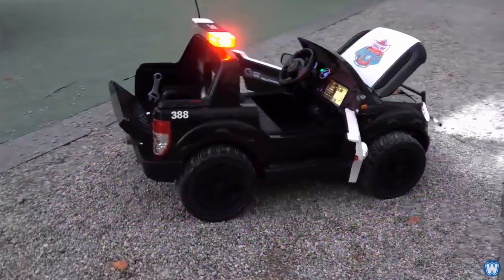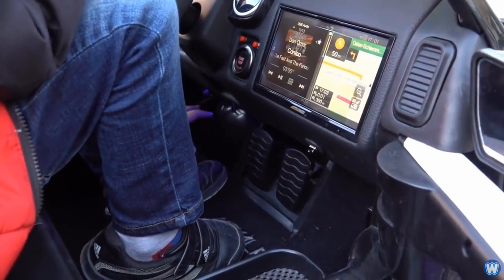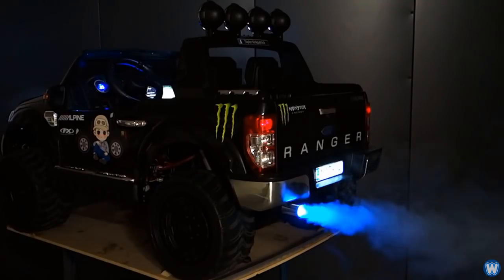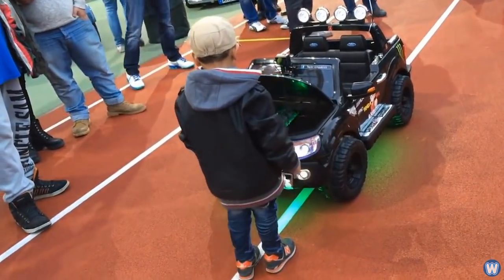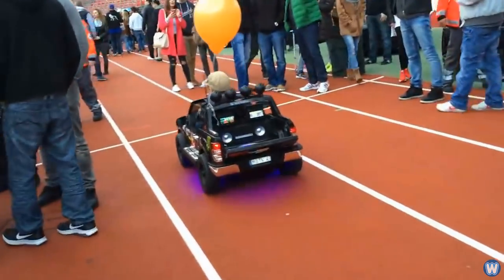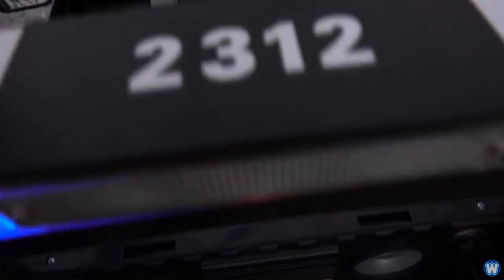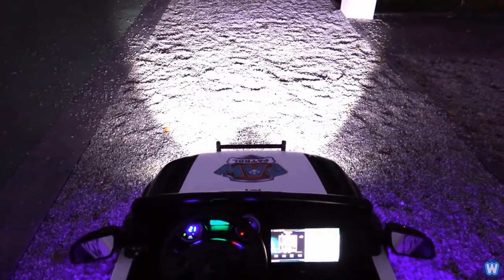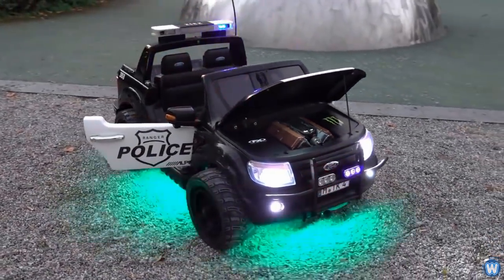Highly Customised Ford Ranger Power Wheels - Worth Over $9000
This is the highly customised Ford Ranger Wildtrak Power Wheels, Modified by a father for his son.

Tayler was born 2/3/2012 and already loved sporty cars from his birth, including his toy cars, consisting only of Lamborgini, Ferrari, BMW M3, McLaren, Porsche, Pagani, Nissan GT-R Ford Mustang GT, Mercedes AMG etc. etc

Thomas has modified various powerwheels for his son, but it’s the Ford Ranger that really got my attention.

Now from the outside and from a distance, it looks like any other power wheels, but it’s not until you really take a good look and listen to this Modified Ford Ranger, that you realise it’s something special.

Thomas told me, he has spent over 540 hours modifying this toy car for his son, with everything from a stereo infotainment system with screens in both the front and rear of the car, with both speakers & subwoofers built in, plus a very complex lighting system all around and underneath the car, not to mention the supercar revving sound effect when you press the accelerator and the fake smoke coming out of the exhaust.

Oh and did I mention it has an air lift system, to raise and lower the car.

PARTS & PRICING USED IN FORD RANGER

Ford Ranger Wildtrak 398,00.-
X701D Navigation Head Unit 1699,00.-
Smartphone Sony Xperia Z3 799,00.-
MRD-T200 Mono Amplifier 199,00.-
D100R Amplifier. 149,00.-
iPod Nano 2 x 348,00.-
AV Kabel 2 x 48,00.-
4" Monitor 2 x. 38,00.-
SWR-8D2 199,00.-
4" 2 Way Speaker BMW (Rear) 199.00.-
3" 2 Way Speaker Audi (Front) 149.00.-
2“ Full Range Speaker x 4 (Doors) 36,00.-
Tweeter x2 (Doors) 58,00.-
Damping Material (Doors) 39,00.-
6,5" 2 Way Speaker (Engine sound) 39,00.-
V8 Motorsound Modul 99.00.-
E-Zigarette (Smoke Generator) 109,00.-
Smoke Generator parts 82,00.-
Lenkrad Pedale 59,00.-
Instrumente Volt/Temp 109,00.-
HCE-C252RD Camera (Rear) 299,00.-
HCE-C2600FD Camera (Front 299,00.-
HCE-C257FD Camera (Side) 259,00.-
KCX-C250MC 119,00.-
LED Taschenlampen 4 x 80,00.-
RGB Beleuchtung 34,00.-
RGB Music Beat Controler 19,00.-
4 Kanal Funkfernb. Schalter. 25,00.-
4 Kanal Funkfernb. Taster 32,00.-
Police Sirene 29,00.-
Police Red / Blue Light Modul 49,00.-
LEDs 30 St. Rot/Weiß/Orange 95,00.-
Spannungswandler 4,5V / 6V 3 x 67.00.-
Relais 8 x 32,00.-
Stromterminals 29,00.-
Sicherungshalter u. Sicherung 23,00.-
V8 Motor Bausatz 119,00.-
Gasdruck Dämpfer 4 x 200NM 48,00.-
Gasdruck Dämpfer 4 x 250NM 68,00.-
Kugelgelenke/Köpfe 60,00.-
Seilzüge 4 x Shimano 25,00.-
Kabelrollen Rot/Schwartz 3 Gr. 27,00.-
Aluminium Material 130,00.-
Kunststoffleisten 15,00.-
Holz MDF 22,00.-
Schrauben /Einschlagmuttern. 84,00.-
Schaniere 8 x 18.00.-
Kunstleder schwarz 29,00.-
Rundsteckhülsen 49,00.-
Klebepads Schw. Weiß 29,00.-
Kabelbinder 19,00.-
Batterien 4 x. 236,00.-
Schalter , Taster, Microschalter 60,00.-
C-Tec Ladegerät 12V 5A 84,00.-
2 Kanal Verstärker f. V8 Sound 49,00.-
10 mm Plexiglas 29,00.-
RUE-8702 Fernbedienung 39,00.-
Audi Heckhauben Motoröffner 470,00.-
GoPro Hero3 Black-Ed. 2 x 798,00.-
GoPro add Parts, Memory, Holders, USB 96,00.-
8 mm Aluplatte 45,00.-
6,3 mm Flachstecker 29,00.-
Gewindestangen M4 M5 12,00.-
Fett 5,00.-
Isolierband 10,00.-
Gewebeband 7,00.-
Holzschrauben 18,00.-
Spiegelglassfolie 16,00.-
Batterie Kapazitäts Anzeige 15,00.-
Servo Tester 12,00.-
USB Stick 128GB 59,00.-
Grundierung Spray 2 x 14,00.-
Schwarz Matt Spray 3 x 18,00.-
Weiß Matt Folie 26,00.-
Blink Relais 2 x 24,00.-
Chinch Kabel 60,00.-
New Rubber Tires 79,00.-

TOTAL - $9,397

CREDIT LINKS